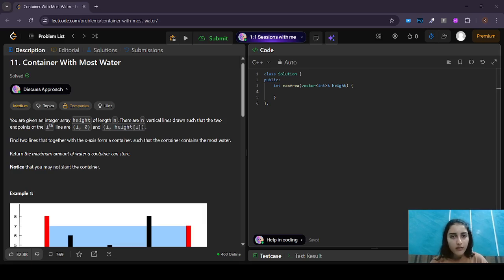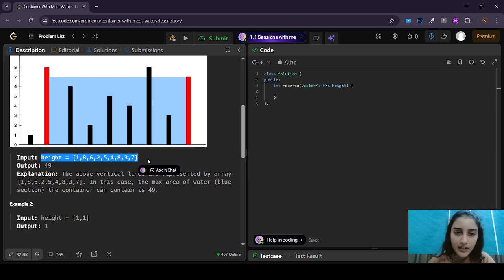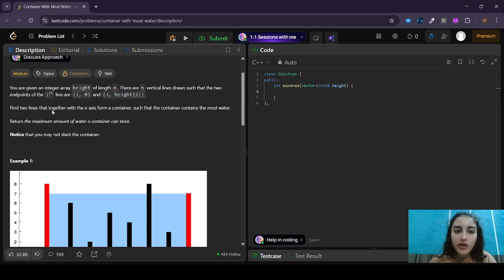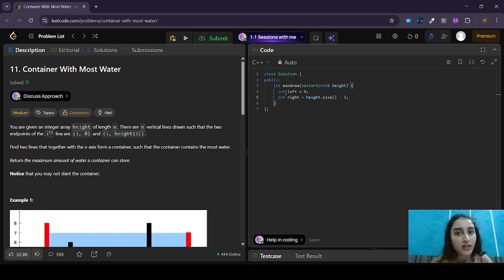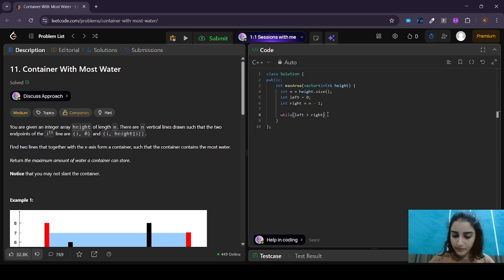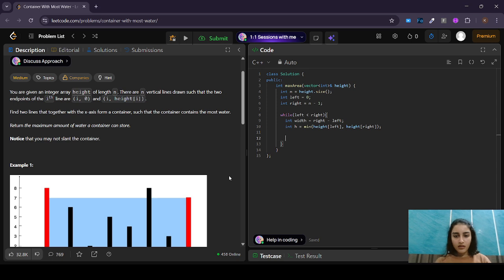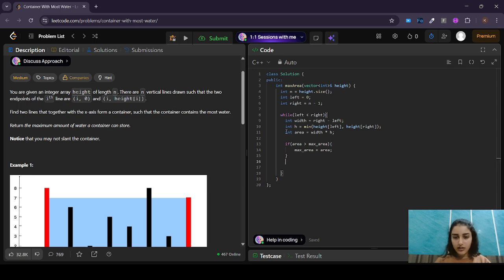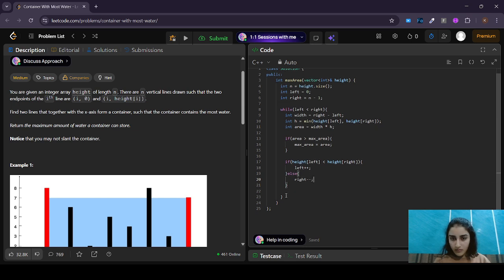LeetCode Question No. 11 Solution Video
LeetCode 11 – Container With Most Water | Optimal Two Pointer Solution

In this video, we solve LeetCode Problem 11: Container With Most Water using the optimal two-pointer approach, explained step by step with clear intuition and interview-ready logic.

This problem is a classic example of how brute force fails and smart pointers win, making it extremely important for technical interviews and DSA fundamentals.

📌 What you’ll learn in this video:

How to visualize the container problem correctly
Why the brute-force approach is inefficient
The intuition behind the two-pointer technique
How moving the smaller height guarantees optimality
Clean and readable implementation suitable for interviews

🧠 Why this problem matters:

LeetCode 11 is frequently asked in:

FAANG technical rounds
DSA & algorithm assessments

It tests your ability to:

Think mathematically
Optimize time complexity
Apply pointers effectively

Developers revising core algorithm concepts
Anyone learning the two-pointer pattern
LeetCode beginners and intermediates